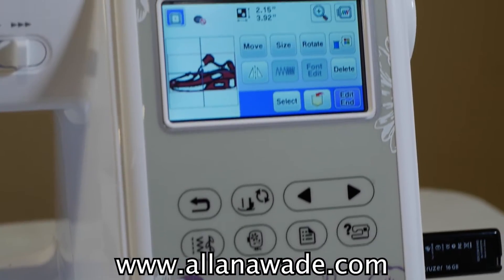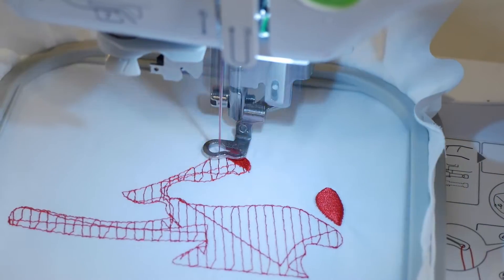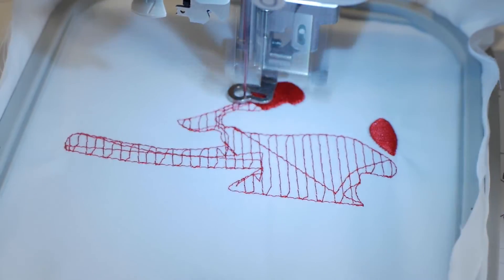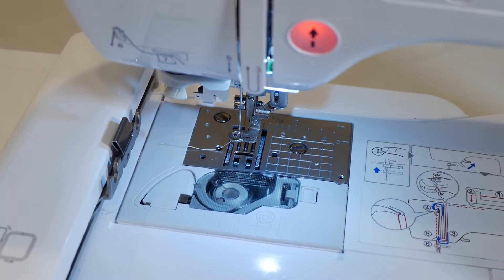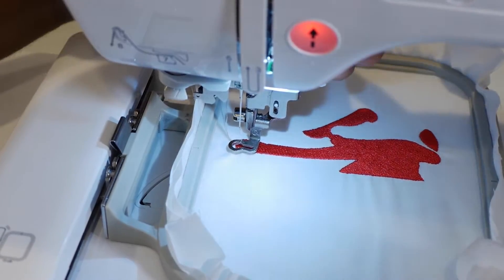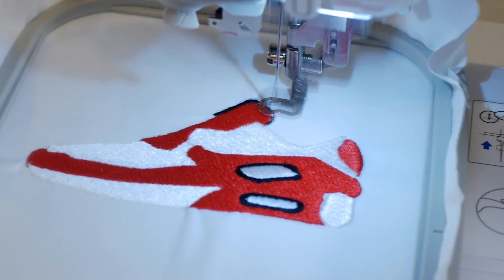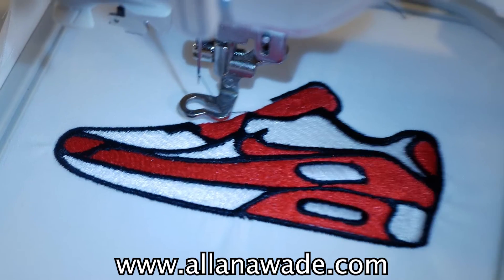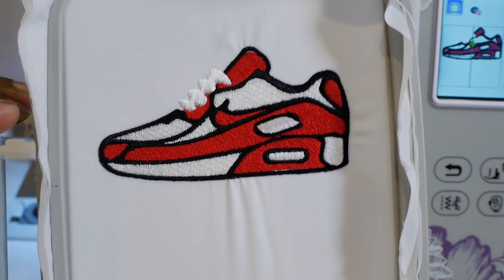Embroidery Nike Air Max | Brother SE600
In today's video we are embroidering some Air Max Nikes using the brother SE600 sewing and embroidery machine.